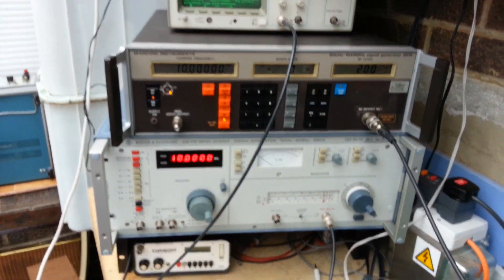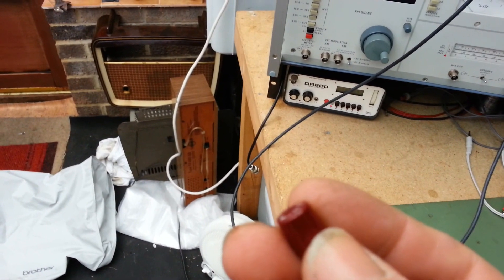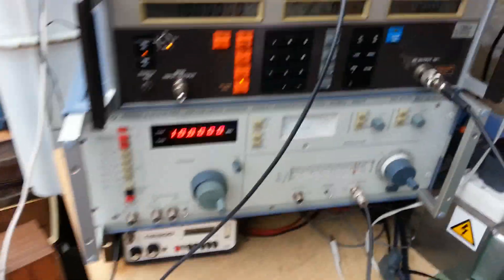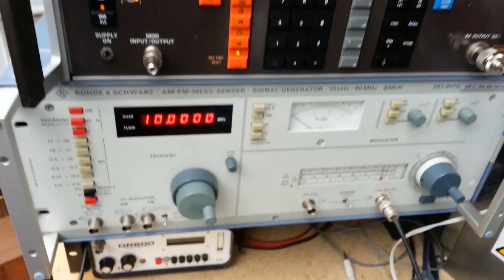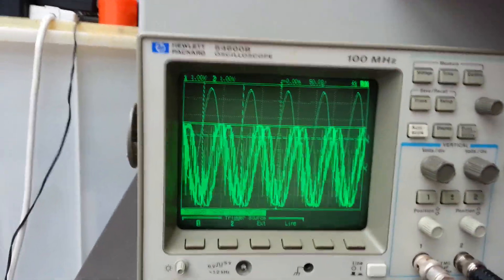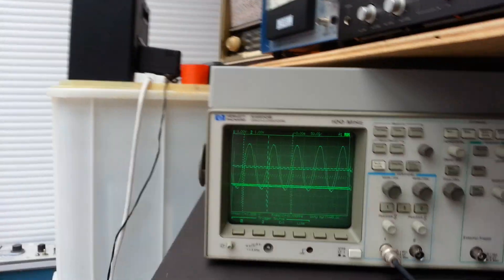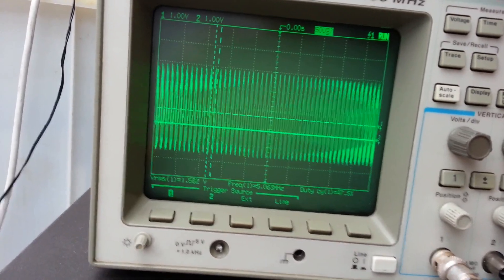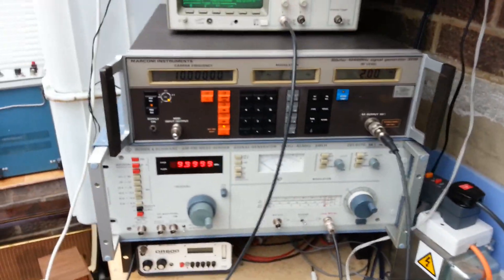Rohde & Schwarz SMLH signal generator recap.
Rohde & Schwarz test equipment is amongst the finest made, and this aging generator is no exception.
Original capacitors made by ROE EKU.
If you have a manual for this generator please let me know.